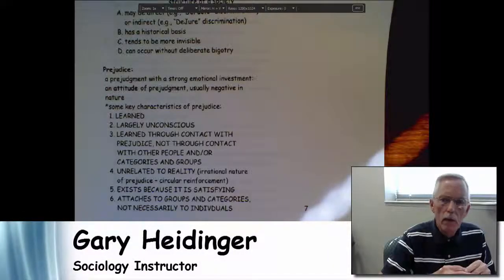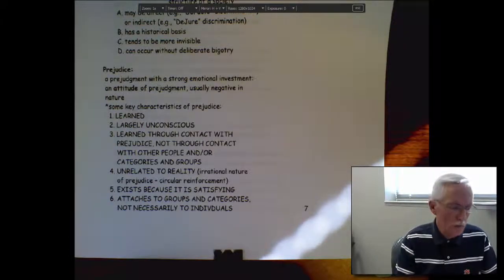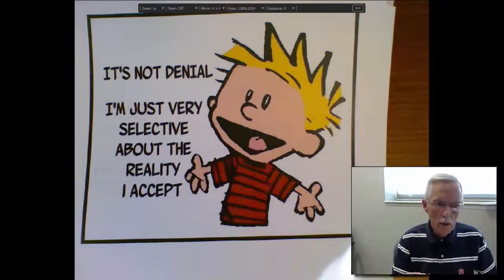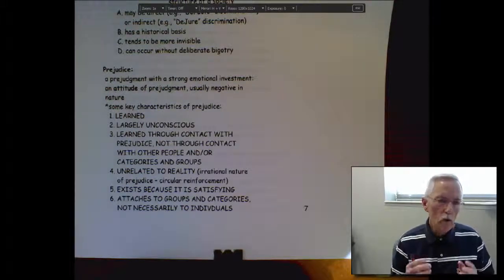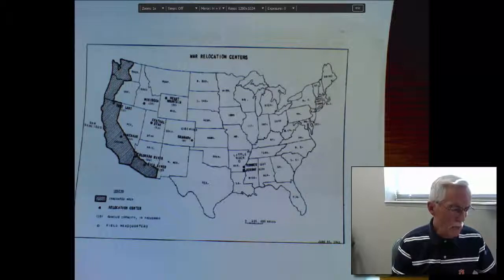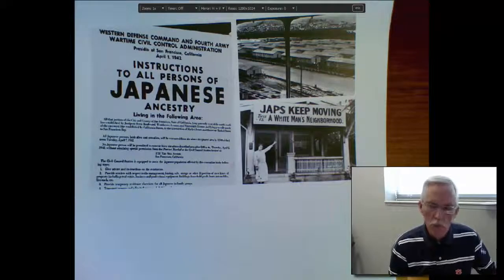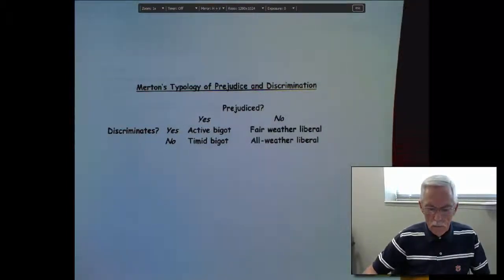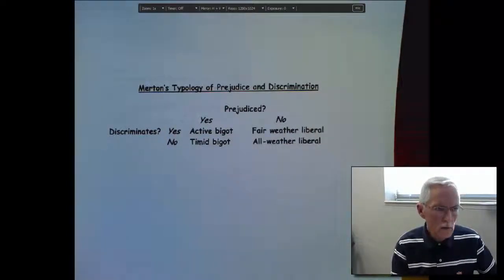SOCI 1010 Lesson 3.6